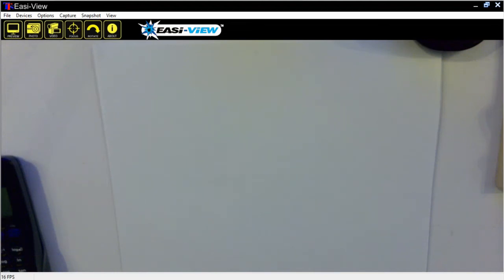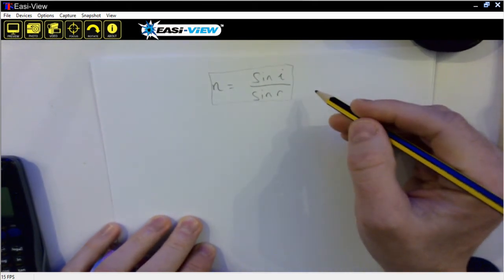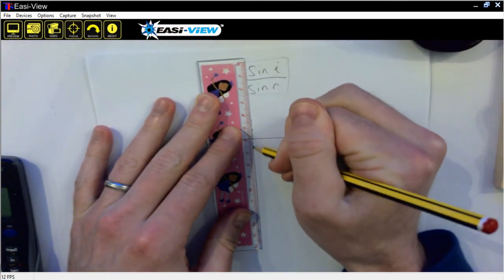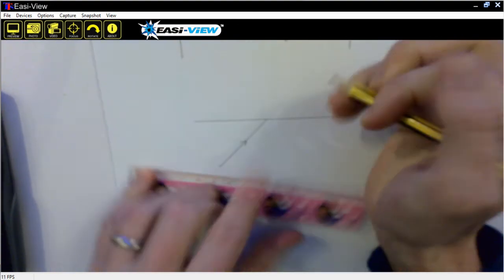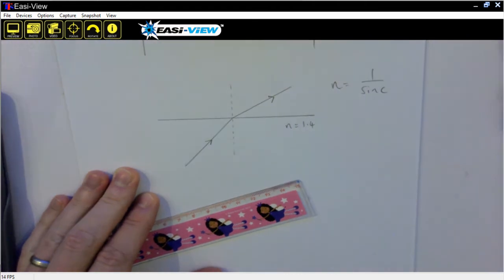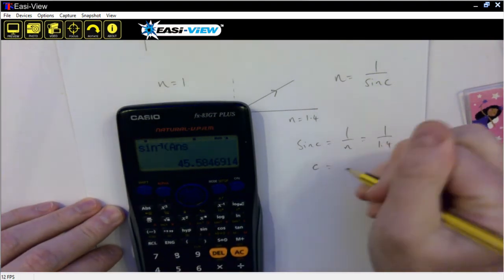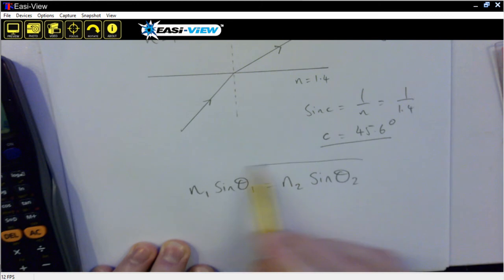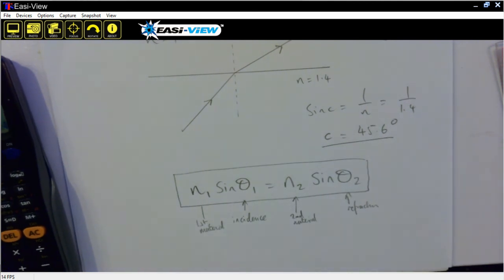Snell's Law GCSE to A level part 1